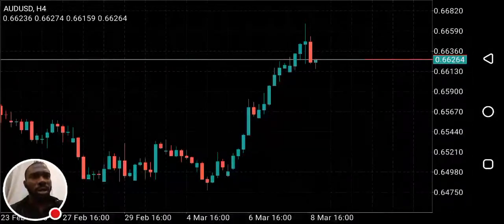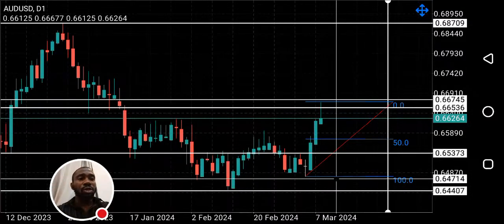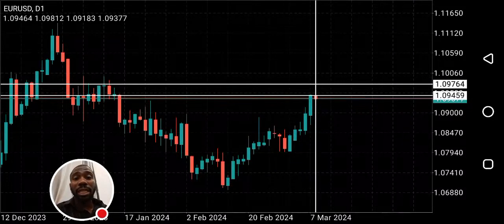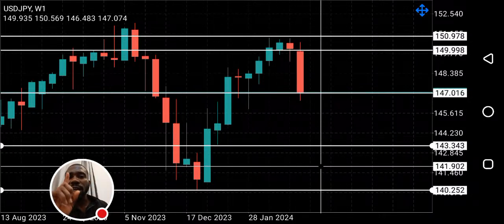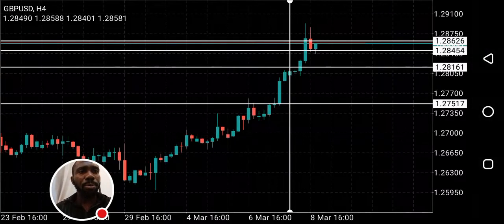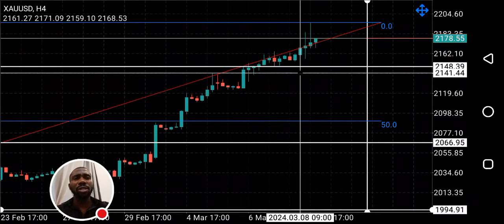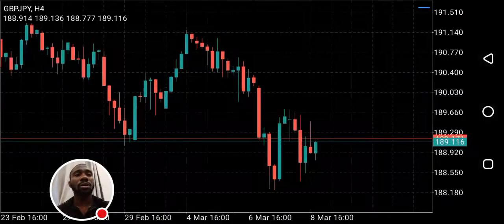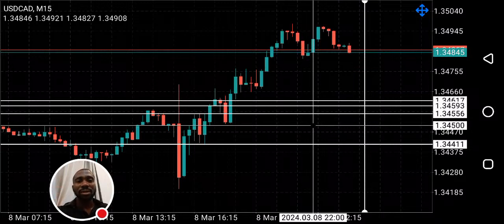Weekly Forex Market Outlook|10th March,2024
Join the weekly market outlook session to be informed about current market trends, learn how to analyze and manage risk like a professional trader.